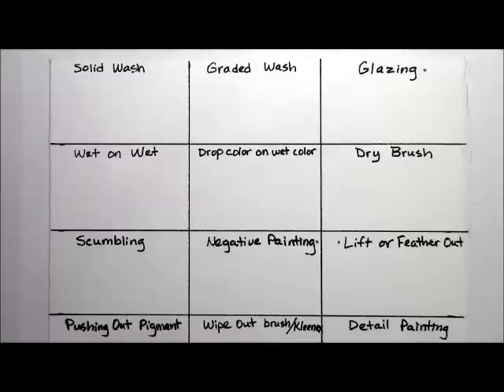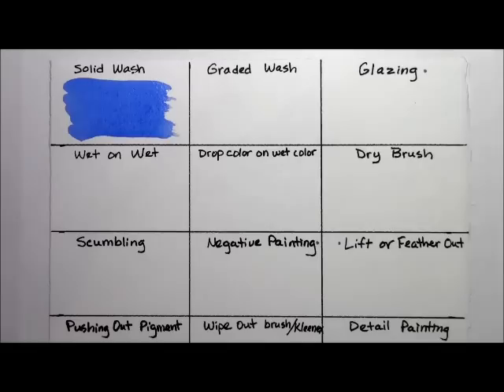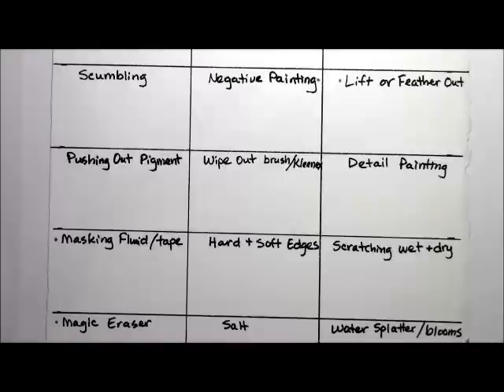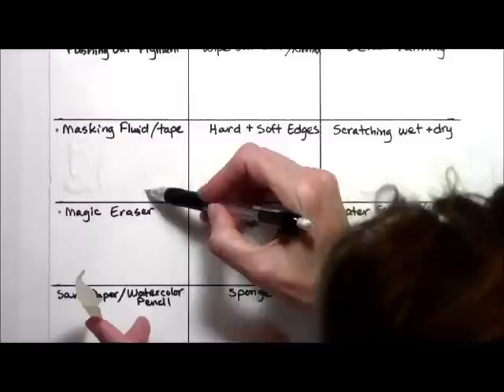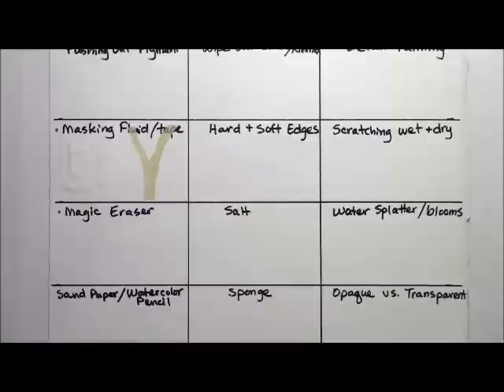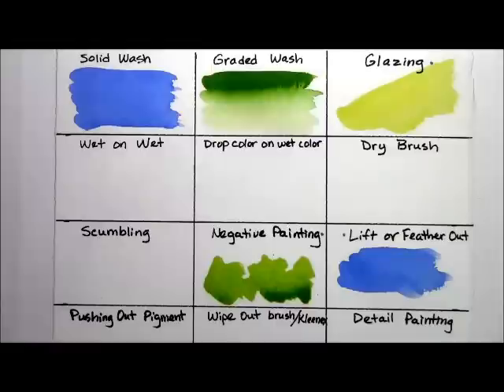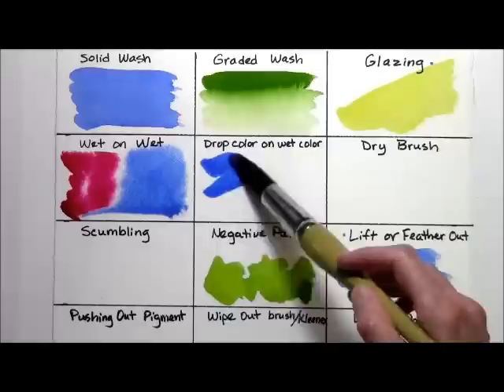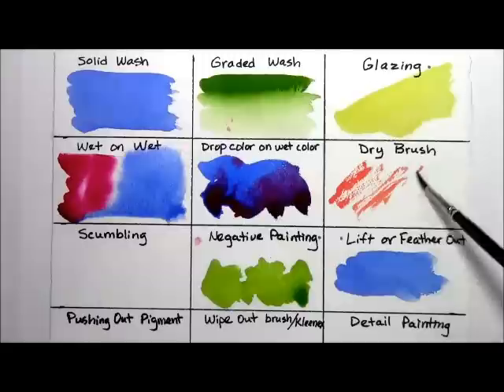Watercolor Techniques for Beginners REMAKE part 1 of 4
This is a remake of my Watercolor Techniques for beginners with a new and improved camera angle for more clarity.